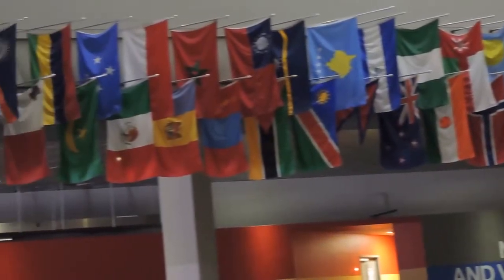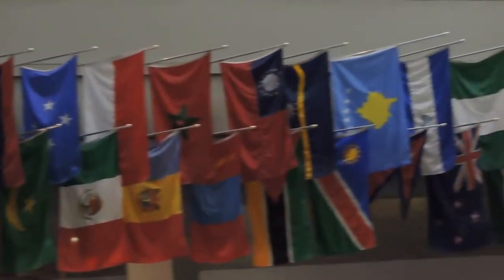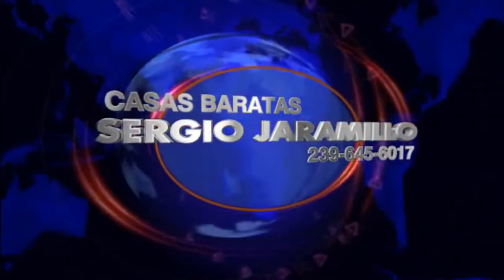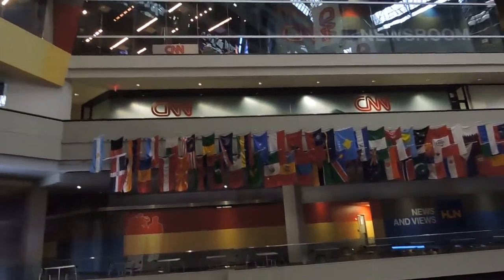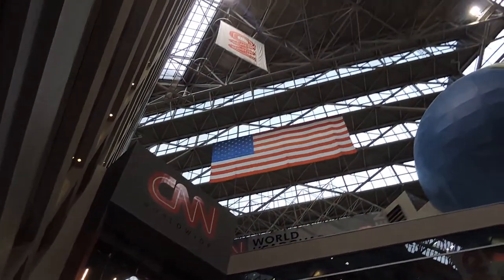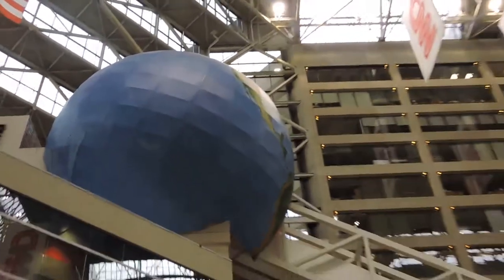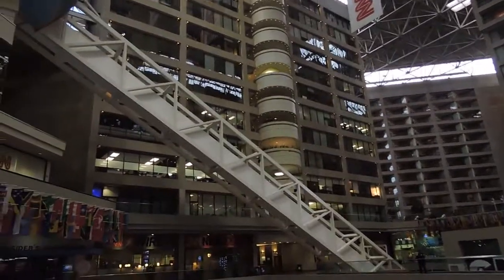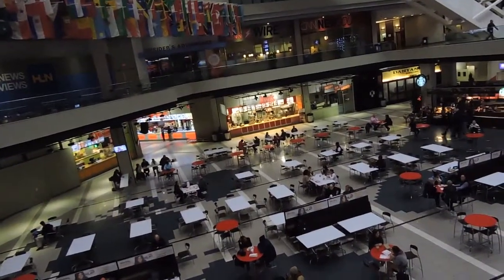CNN EN ATLANTA